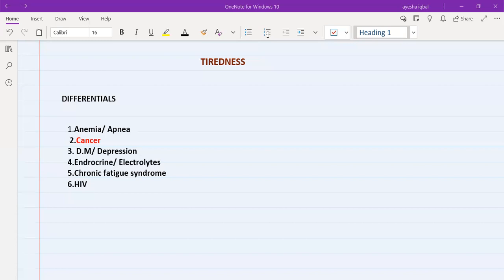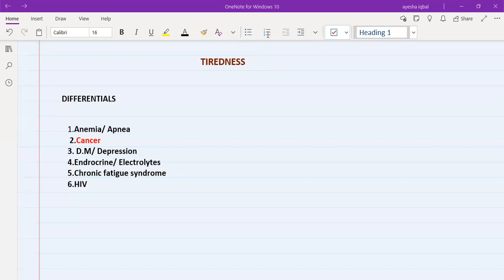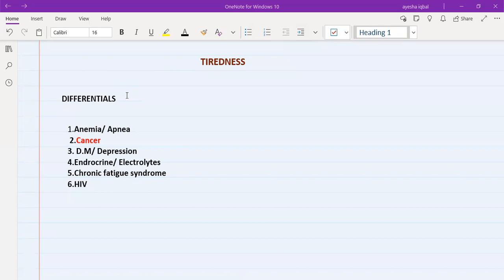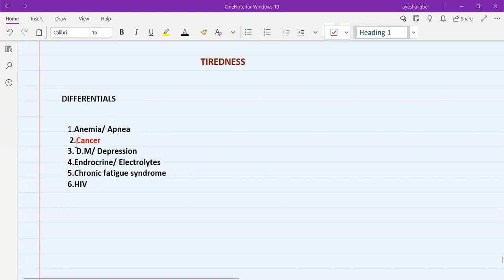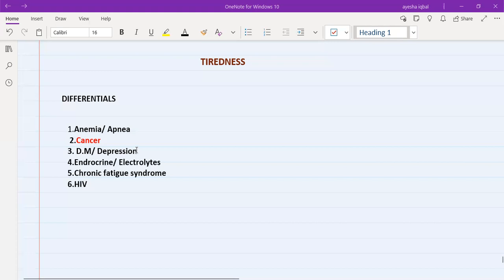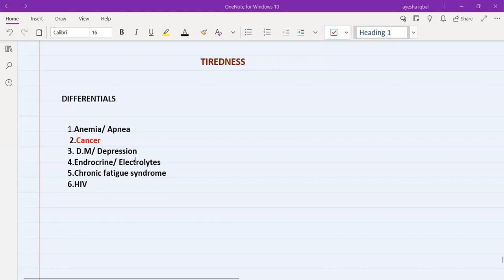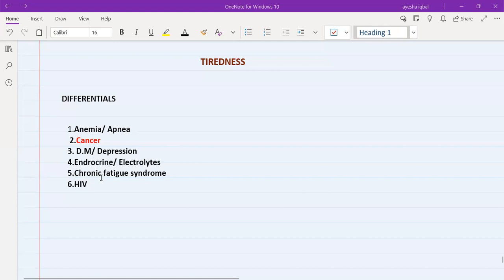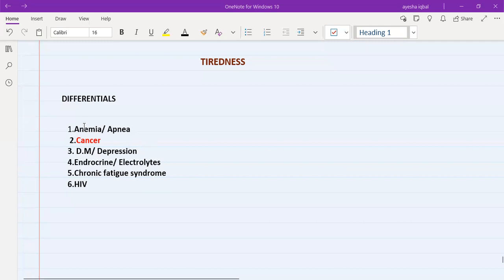TIREDNESS-ALL YOU NEED TO KNOW FOR PLAB 2